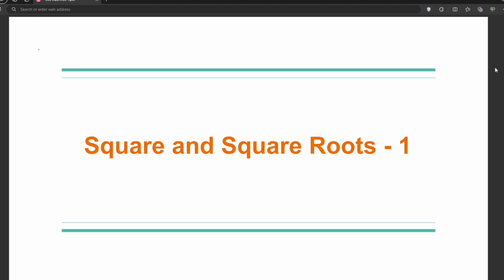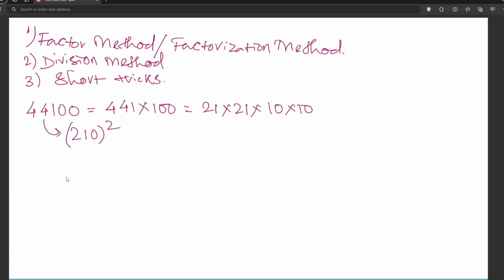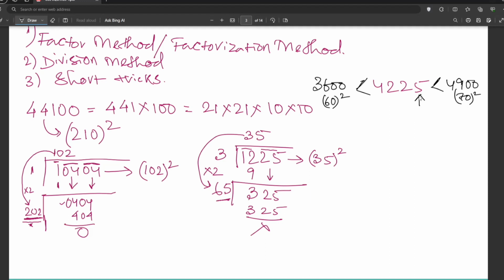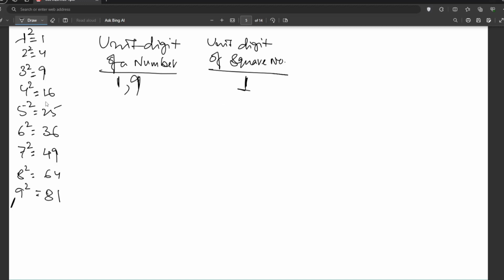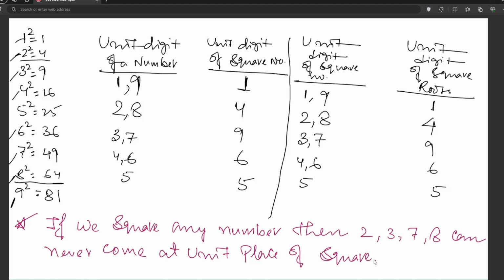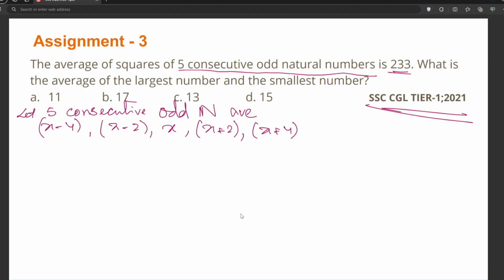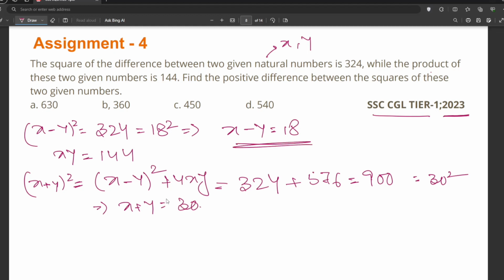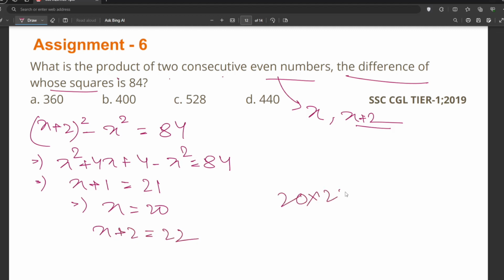Score High: SSC CGL Math Questions from the Last 5 Years Revealed! Class 1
In this video, we present to you an exclusive compilation of SSC CGL Math Questions from the last 5 years, which will significantly contribute to your exam preparation. Our team of experts has diligently curated this collection to help you ace the upcoming SSC CGL exam. These math questions have been carefully extracted from previous years' question papers, providing you with essential insights into the exam pattern and question types. By practicing these questions, you will gain confidence in solving complex math problems efficiently within the exam's time constraints.